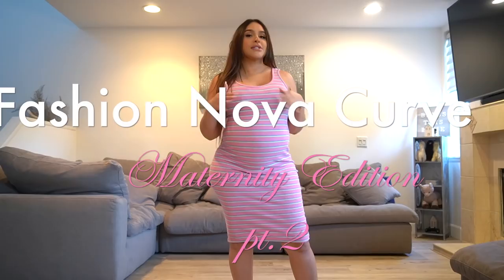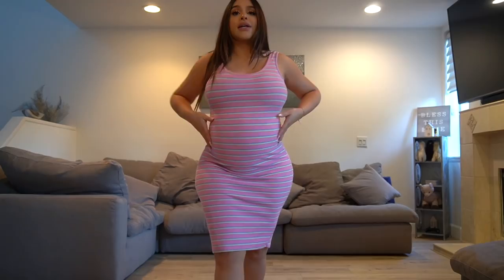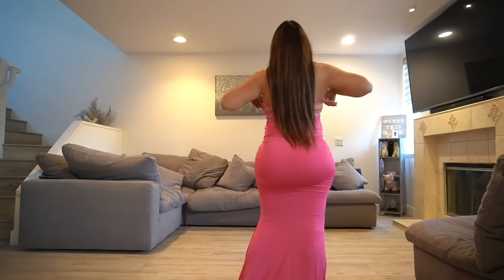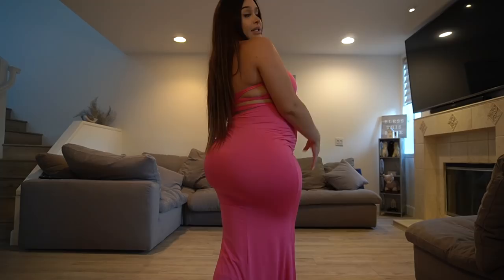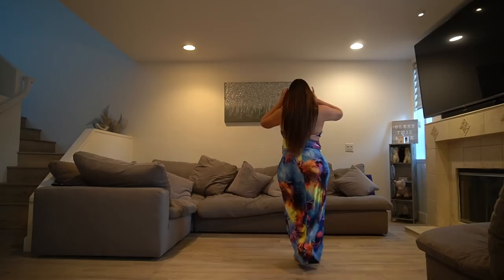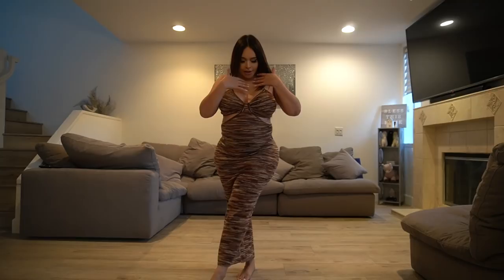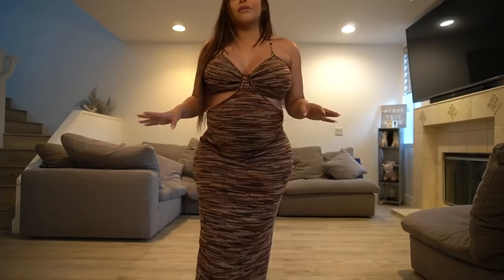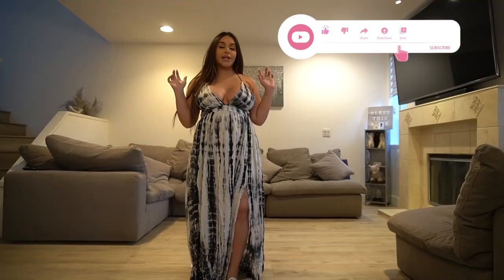fashionnova FASHION NOVA CURVE MATERNITY FITS PT.2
For FanMail and Gifts:
MISSSPERU
26895 ALISO CREEK RD
SUITE B #138